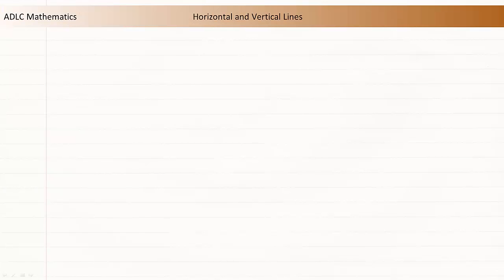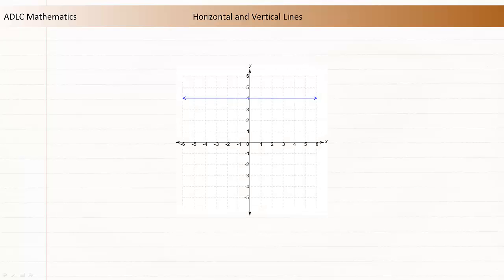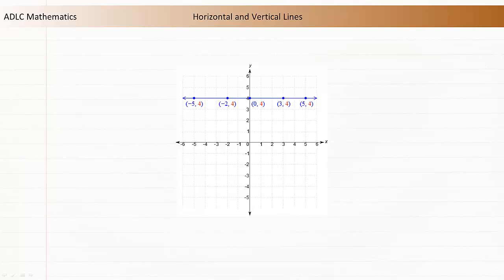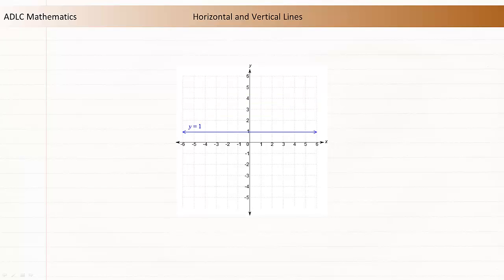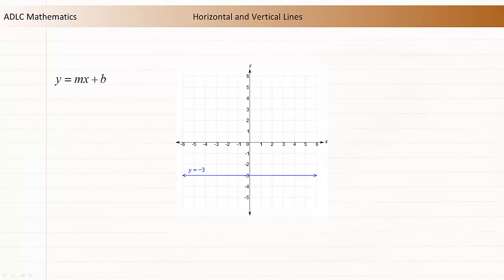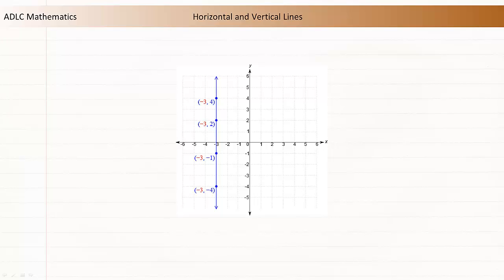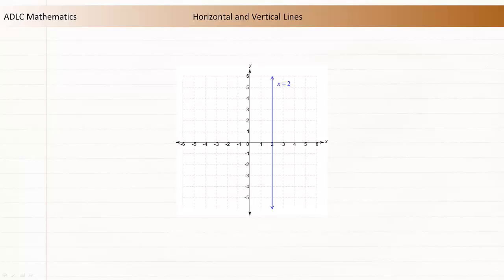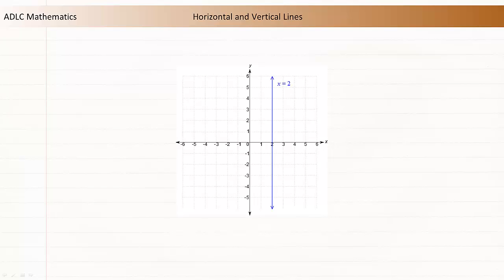ADLC - Senior High Math: Horizontal and Vertical Lines